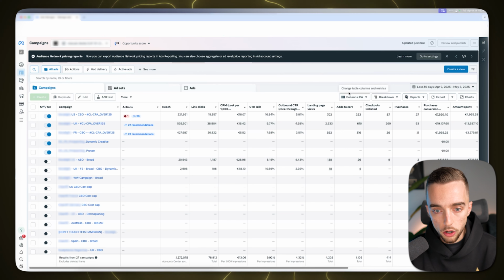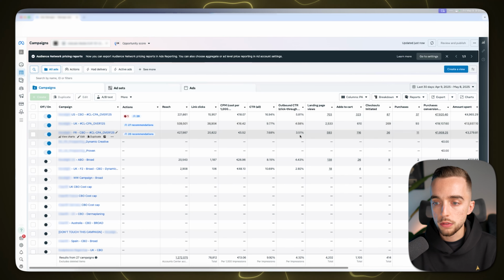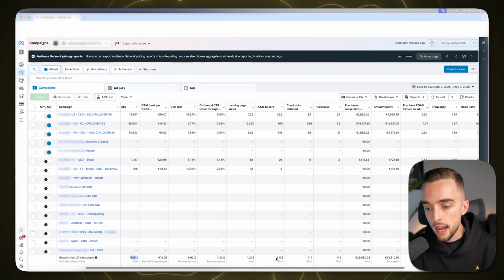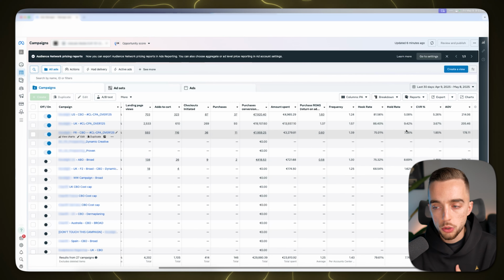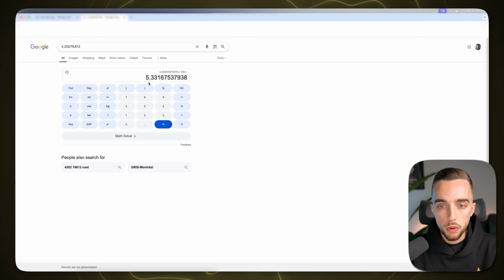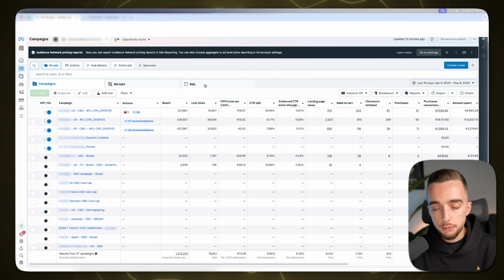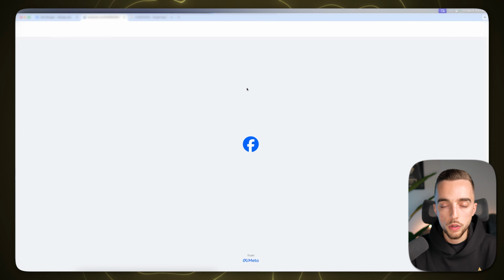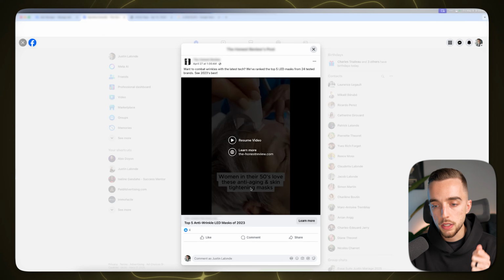Watch Me Audit A $1M/Year Facebook Ad Account Live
In this video I audit a $1M/year Facebook ad account for an e-commerce brand spending over $300,000 per month on paid media.

I walk you through my exact process of Facebook ads account auditing, campaign analysis, and ad creative breakdown to identify key performance issues.

You’ll see how I troubleshoot poor ROAS, low click-through rates, and conversion bottlenecks in real time using real ad data.

If you’re running Facebook ads for an e-commerce business and want to scale profitably, this live ad account audit will give you actionable insights into campaign structure, offer strategy, and creative optimization.